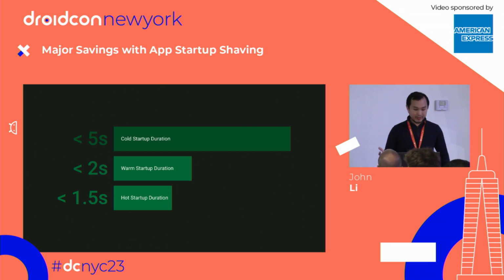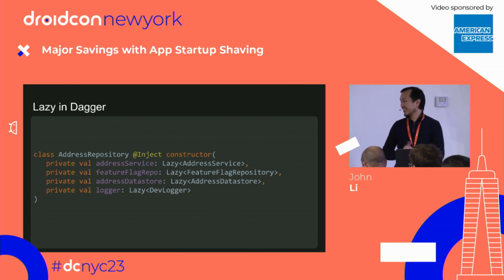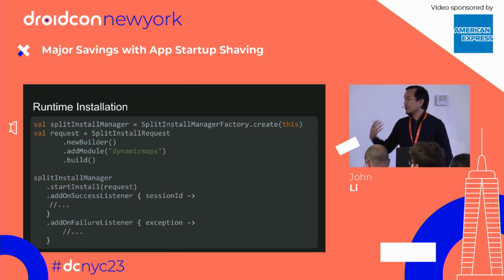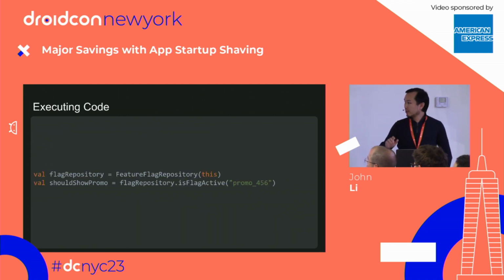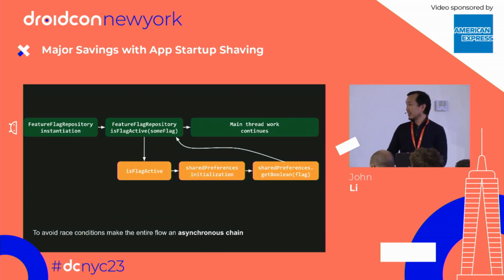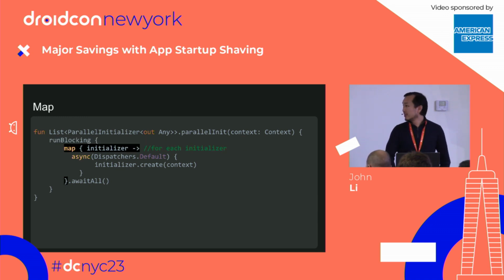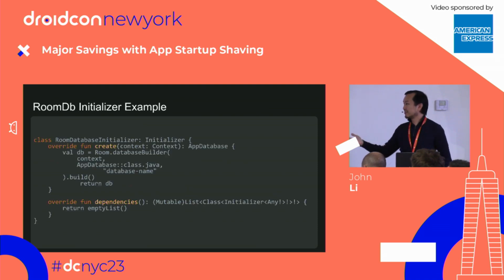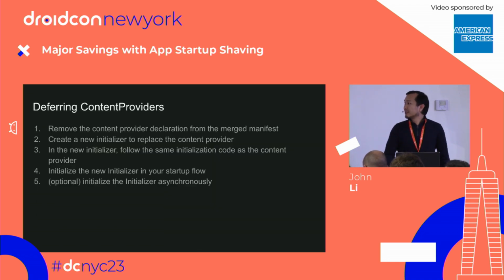Major Savings with App Startup Shaving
By John Li